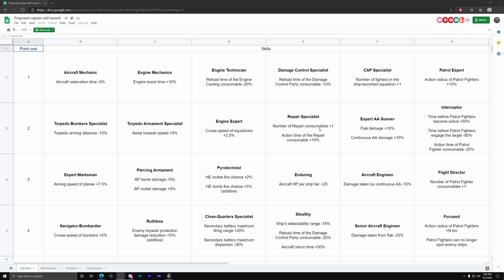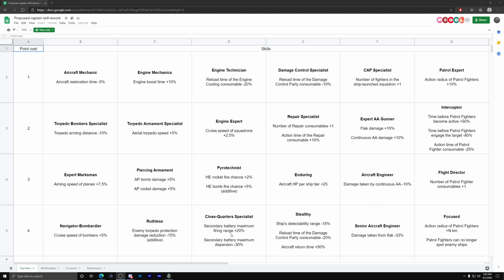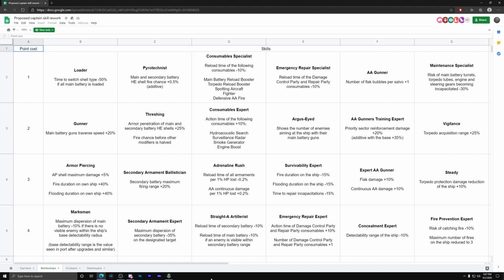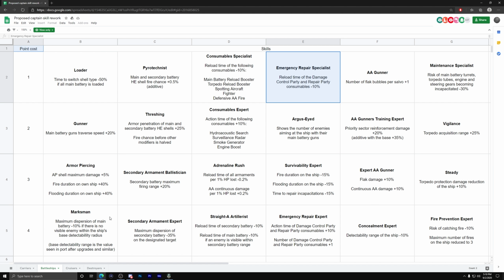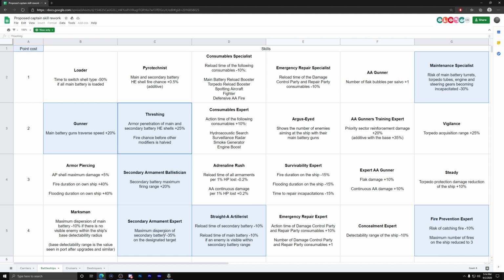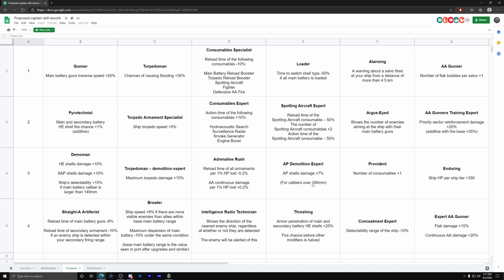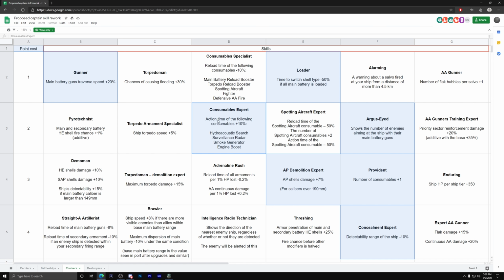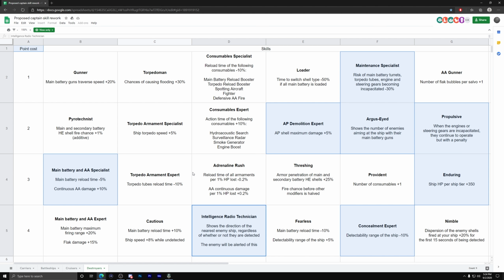Early 0.9.11 Skill Tree Preview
Discussing the proposed Skill Trees for World of Warships, very excited to see ship type based trees.  Talking about potential builds and leaving my thoughts on trees that might need some love before release.  Hope you have a wonderful day and I'll catch you next time!